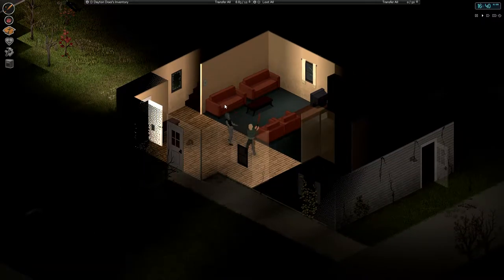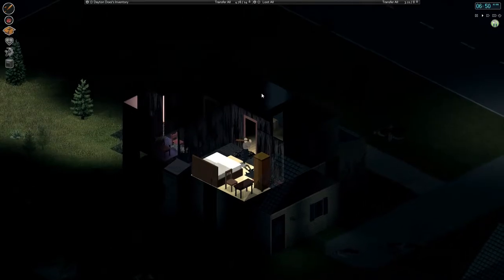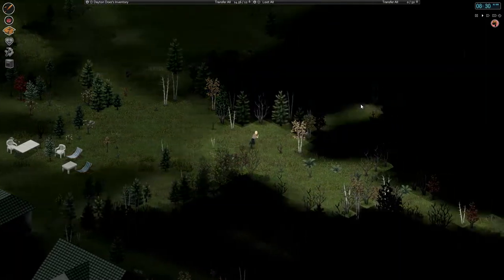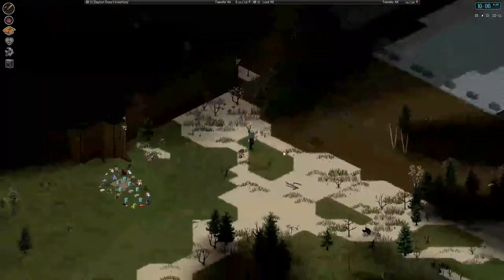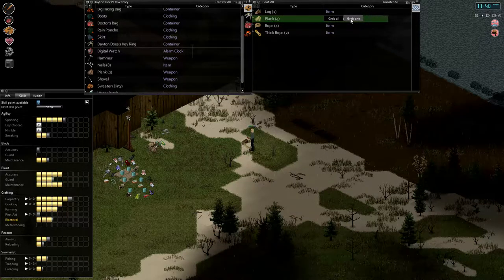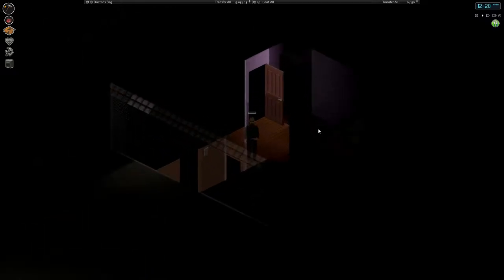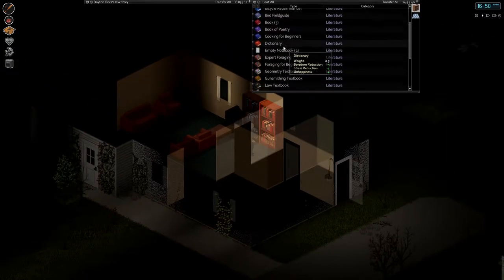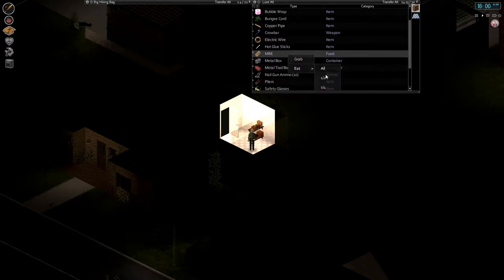Project Zomboid Solo: Day 112. Crafting Wooden Crosses. Reading More Creepypasta (Steam PC Gameplay)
Project Zomboid is realistic, Project Zomboid is fantastic, Project Zomboid is every good adjective I have in my vocabulary. Punch through a window? Now you have a wound to tend.

Project Zomboid even forces you to change your bandages. It is the most realistic survival experience I've had in a while. I forgive your graphics instantly Project Zomboid. So amazing.

The graphics of Project Zomboid were actually reworked recently, so my complaints have fallen to almost absolute zero. This is unprecedented for any video game, but Project Zomboid feeds my heart in a way I didn't think it could. Please more. Please never stop.

Project Zomboid is the ultimate in zombie survival. Alone or in PvE or PvP multiplayer: you loot, build, craft, fight, farm and fish in a struggle to survive. A hardcore RPG skillset, a vast map, a massively customisable sandbox and a cute tutorial raccoon await the unwary. So how will you die?

We got lots of enthusiastic ‘thumbs up’ motions from our internal testers when we gave them the upcoming build – especially in relation to its rebalanced (read: raised) zombie counts. New survivors should beware… hordes are coming back, and they’re not pleasant to deal with.

We’re braced for a torrent of ‘OMG too many zombies’ forum posts when the build hits, but we think it necessary to get the zed-count and difficulty levels back to what it was in pre-Steam Muldraugh. You’re gonna get munched, but that’s how things roll in and around Knox Country…

Project Zomboid is a Zombie Survival RPG available on PC, Mac and Linux.

Flee the Horde
Thousands of ‘proper' zeds roam the streets. Gunfire and combat could lead to a bite...

Sandbox Survival
Scavenge food, craft items, construct barricades and fight against inevitable death.

Join your Friends
Team up with similarly doomed buddies on user-created servers. Trust nobody!

Epic Exploration
Explore an isometric Muldraugh, KY, in our vast, growing map. Where will you make your stand?

Learn to Survive
Develop skills through play, while fending off depression, boredom and addictions.

Modding Support
Powerful Lua mod support, and map tools that will soon be given to the community.

Planned Features
Here are some of the planned features – alongside more weapons, animations, recipes, locations, survival systems and the introduction of dogs. We like dogs. Oh, and maybe the military will turn up one day too. Who can say?

PZ Stories
Our Kate and Baldspot tutorial will return alongside new plotlines. (Playable in build 0.1.5d)

NPC Survivors
In-depth NPC encounters driven by a metaverse system that tracks off-screen survival.

How it is released
Project Zomboid will be continually updated until we achieve the feature list we set out at the start of development. Stable builds can be found on Steam and on Desura. However, we often release Public Test Builds of upcoming updates that are downloadable by opting into what we call the ‘I Will Back Up My Save’ beta on Steam. Please be warned however that IWBUMS will be buggy – these releases are our way of widening our tester group. For more information keep tabs on the PZ Downloads section of our forum.

Current Build Status
To find out about the latest build of Project Zomboid, please visit our Build Status page.

Project Zomboid is the first real life simulator. Electricity depletes, as does water. You must learn to self-sustain. Project Zomboid will offer the tools, but you must piece them together. Project Zomboid won't hold your hand, but it does seem to give you exactly the bare minimum to progress. Project Zomboid is like an absent father-figure. You get some nice stuff, but usually he just stiffs you whenever possible. Project Zomboid doesn't have a 20-year-old girlfriend. But it would if it could. Believe you me. When you're in the zombocalypse, you'll need all the help you can get. When that day comes, won't you be glad you spend so many hours in Project Zomboid? You bet you will. Project Zomboid: For the safety and security of your family.

Does anybody read all of this stuff? Project Zomboid deserves a full description, but it's pretty difficult to think of all the different ways to slip Project Zomboid into a paragraph. Project Zomboid. Even if you eyes happened to stumble to this part of the description of Project Zomboid.